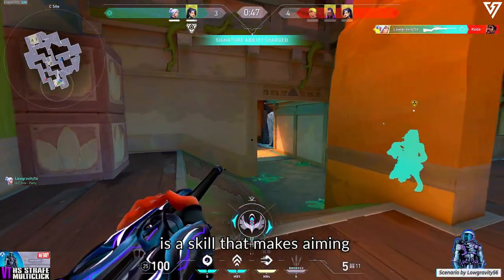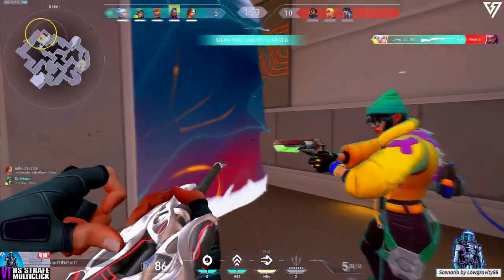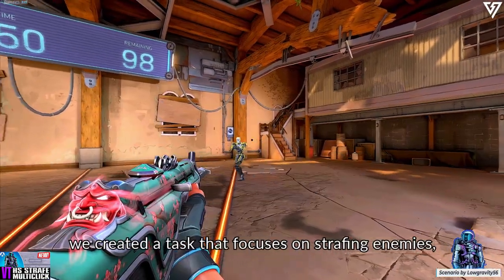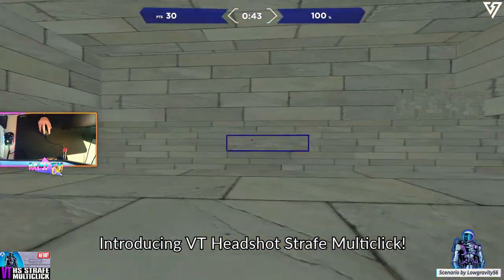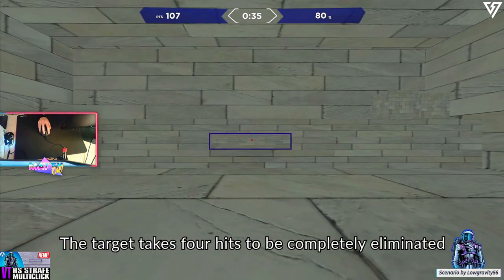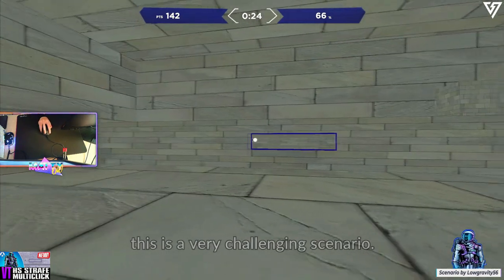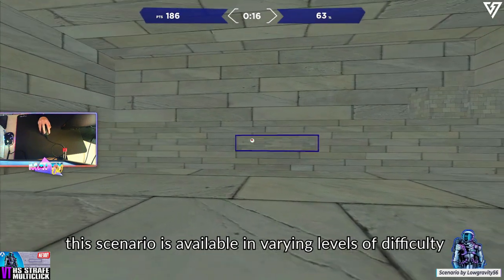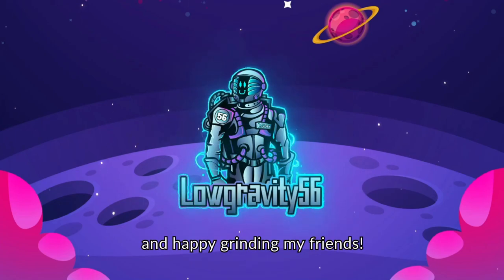How to PROPERLY counter ADAD spamming in VALORANT...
Scenario Showcase is a series of videos where I highlight some of the scenarios I make for Aimlab with the help of awesome Voltaic aimers! I hope you enjoy this video and check out the scenario if you want to!
- Lowgravity56

In the pinned comment you will find a brief description of the scenario and the link(s) to instantly open it in Aimlab!

You can also find a list of (almost) all of the scenarios I have made